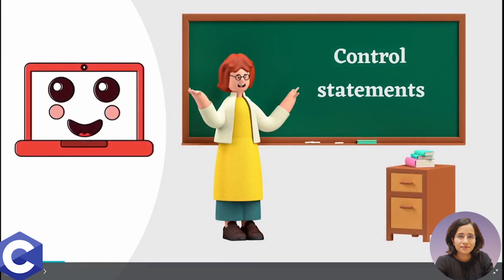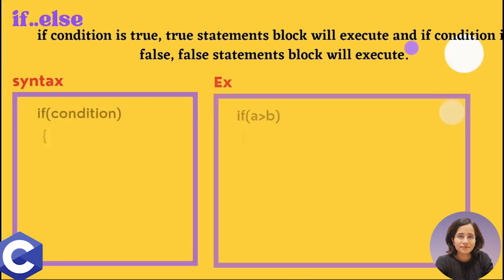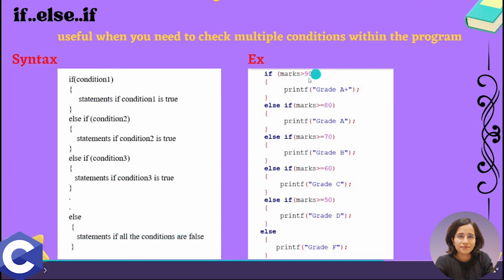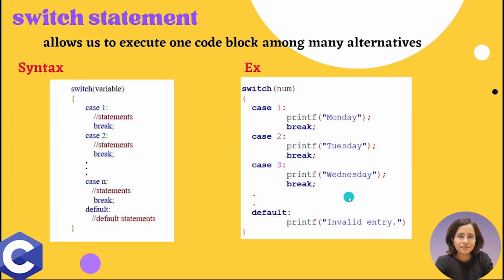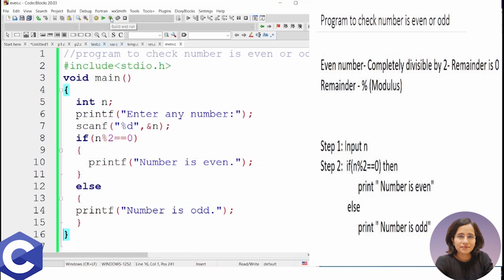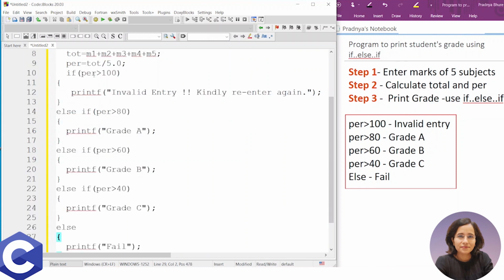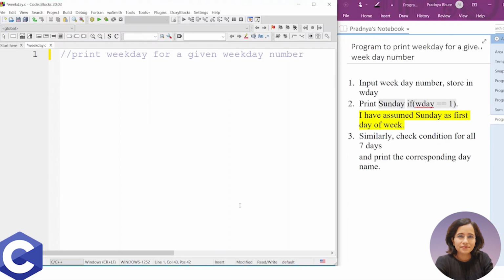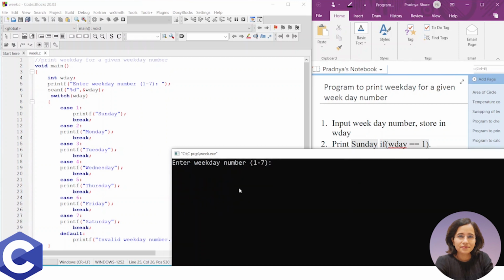C programming for Beginners- C Control Statements Part 1- if statement and switch statement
✨ Topics Covered✨
💻00:00 -Introduction
💻01:-00- Types of 'if' statement
💻04:-46- C program to check number is even or odd using if..else
💻06:-10- C program to print grade of a student using if..elseif..else
💻08:-31- C program to print weekday for a given weekday number